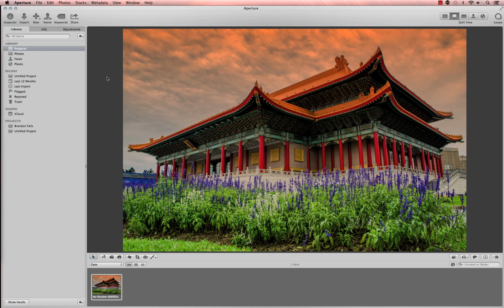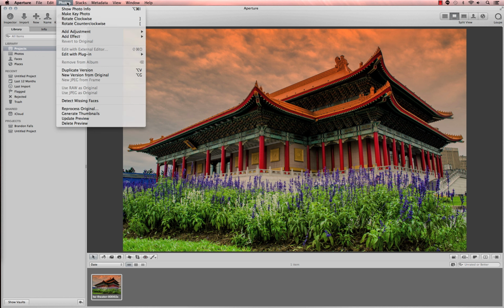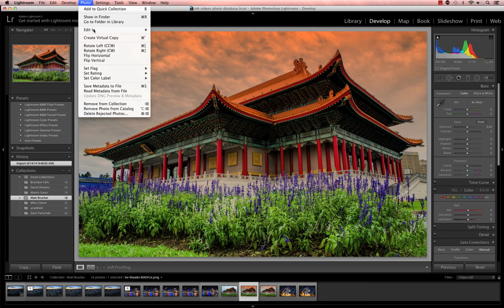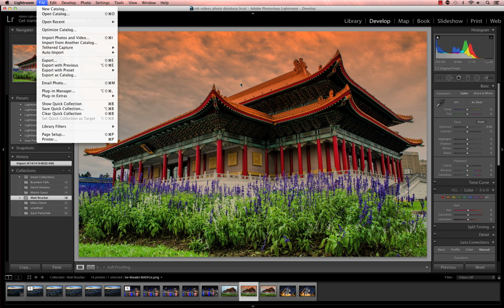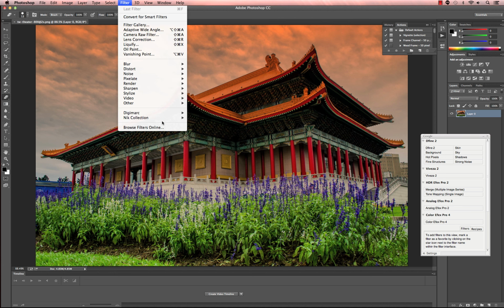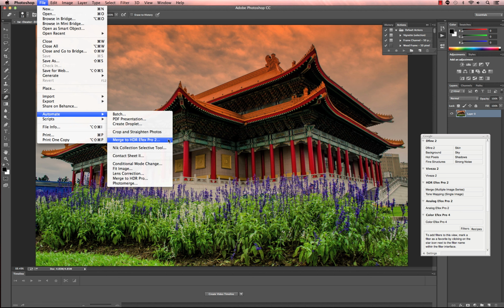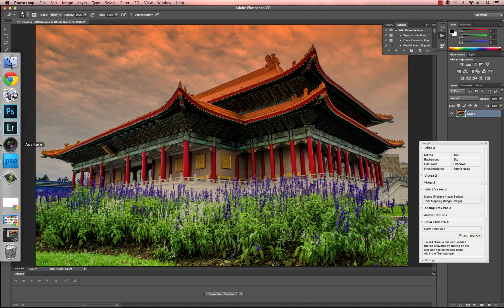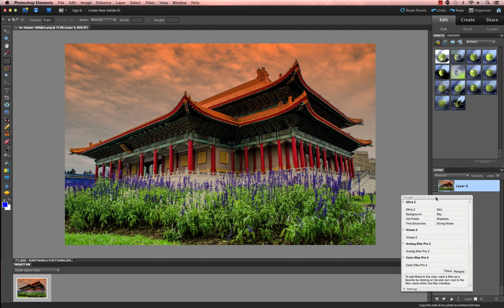Accessing the Nik Collection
Learn how to open the Nik Collection plug-ins from each host application.